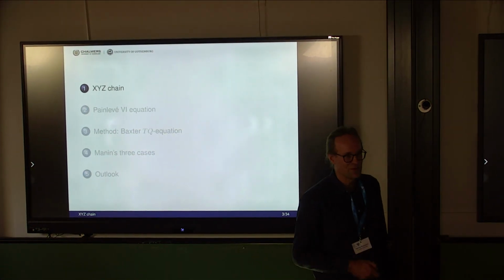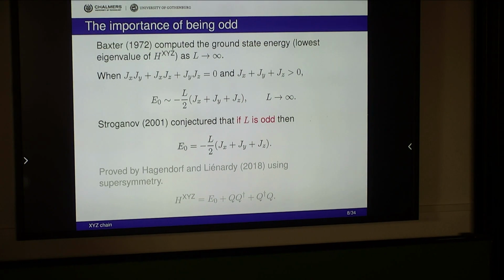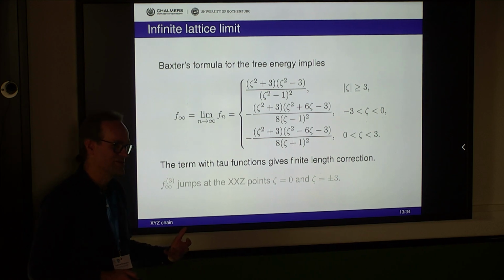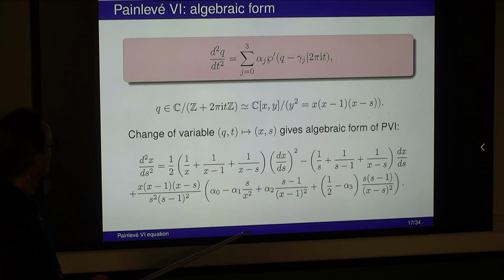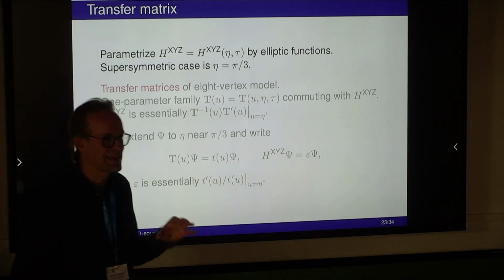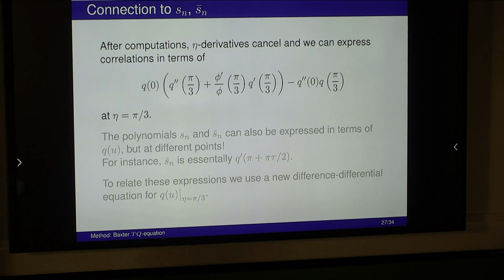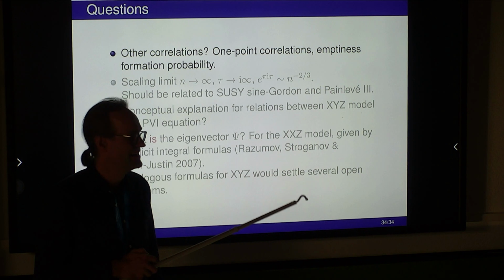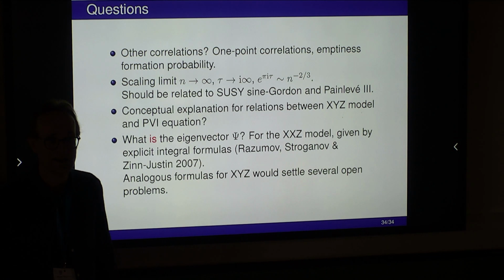Supersymmetric XYZ correlations and Painlevé VI, H. Rosengren (Chalmers University)